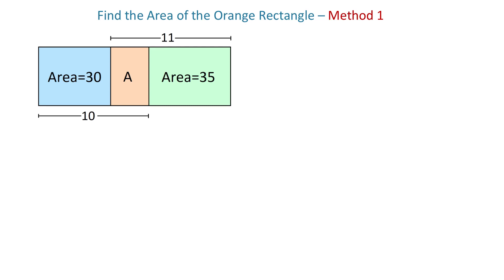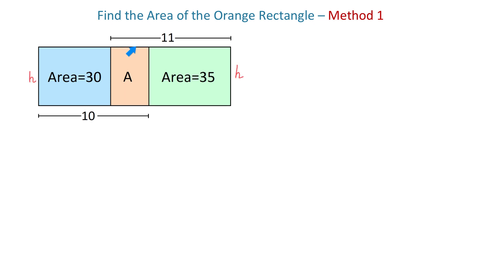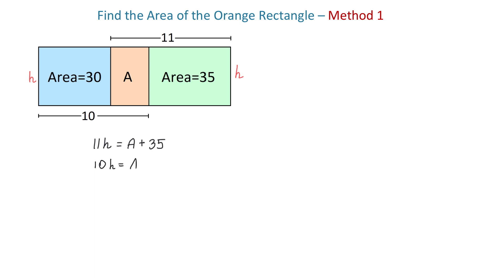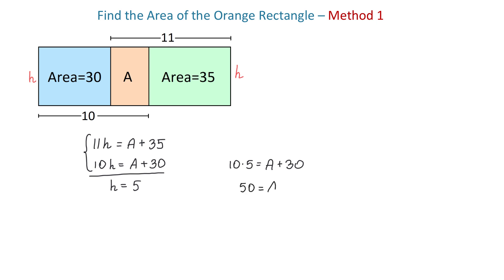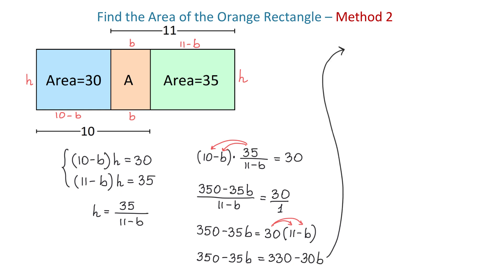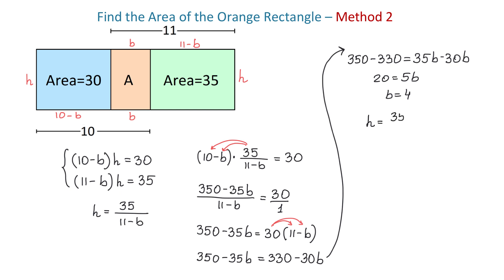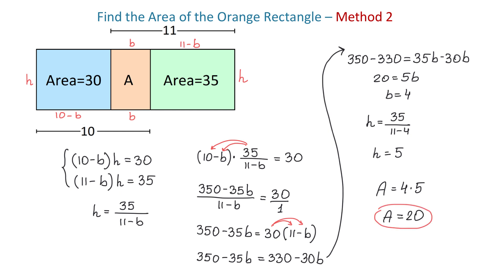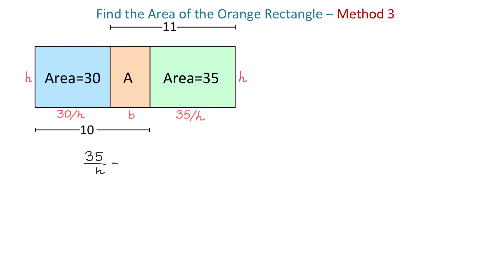Find the Area of the Orange Rectangle - 4 Methods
Learn Four Methods of Finding the Area of the Middle Rectangle.